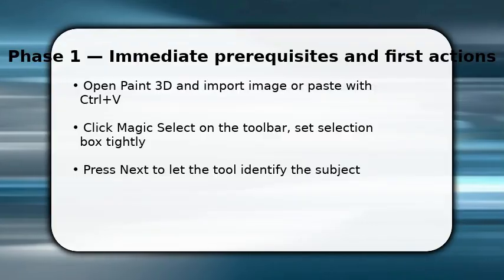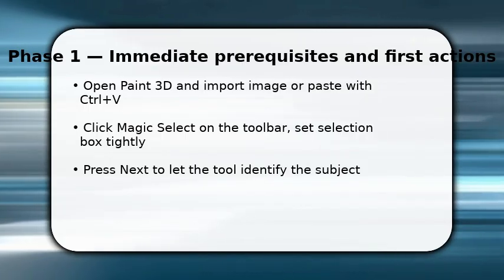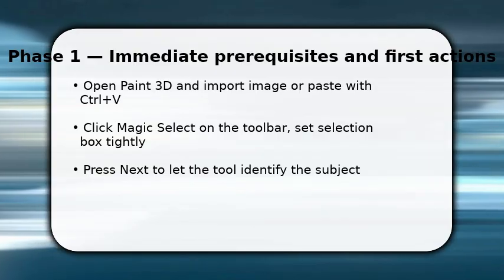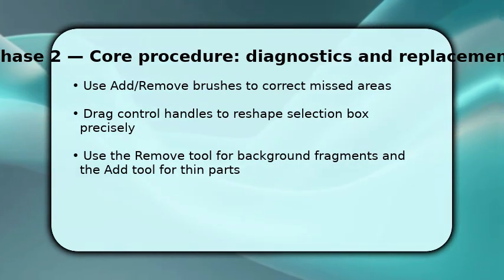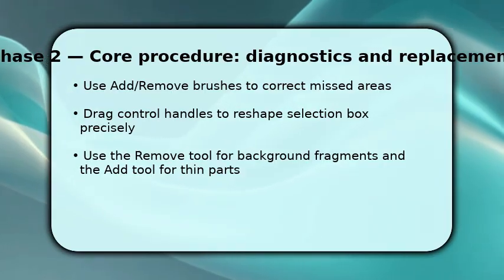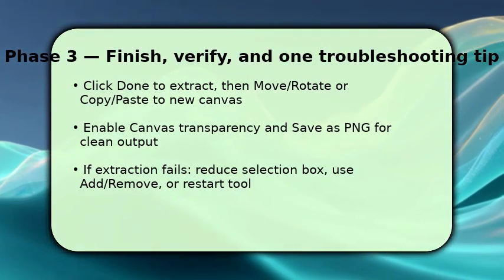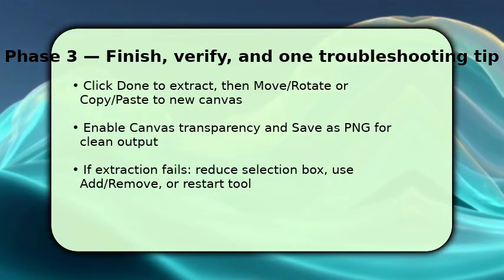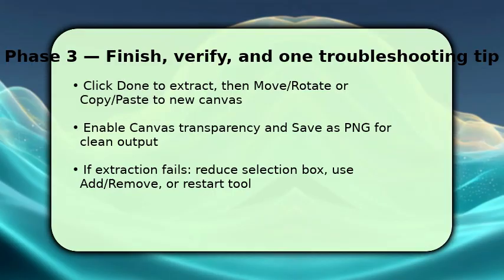How to Use Magic Select in Paint 3d (only Way)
How to Use Magic Select in Paint 3d (only Way) | 🔒 Surfshark VPN Deal — Stay private and secure. $1.99/mo + 3 Months Free ▸

Dive into the exclusive tutorial on mastering Magic Select in Paint 3D. This video is your ultimate guide to using this powerful selection tool effectively, tailored for artists and creators looking to enhance their digital painting skills.

Magic Select, Paint 3D, Digital Art Tutorial, Selection Tool Mastery, Pen Tablet Techniques, Creative Painting Skills, Adobe Photoshop Alternatives, Artistic Expression in Digital Media, Professional Drawing Software Guide, Selective Brushwork Methods